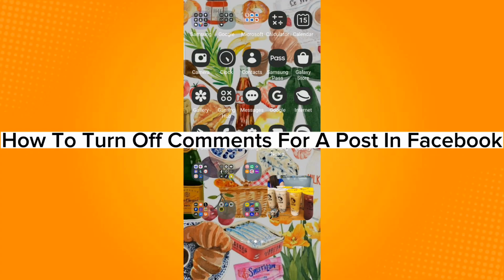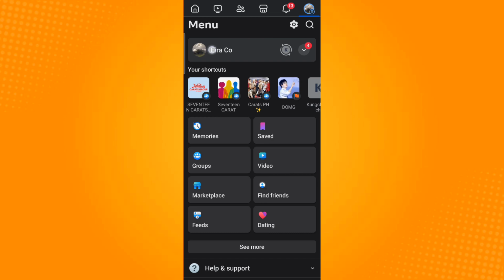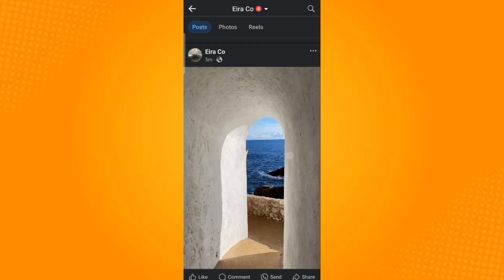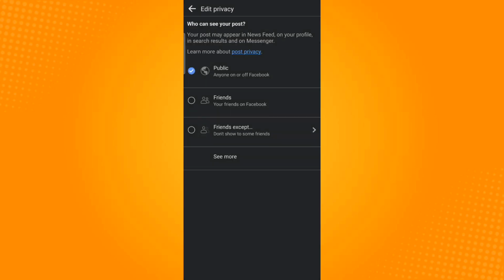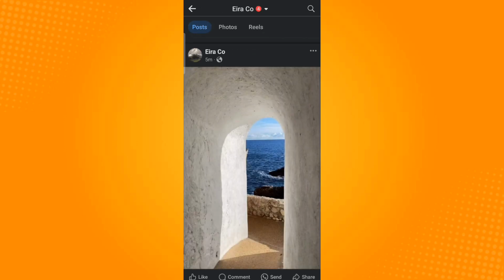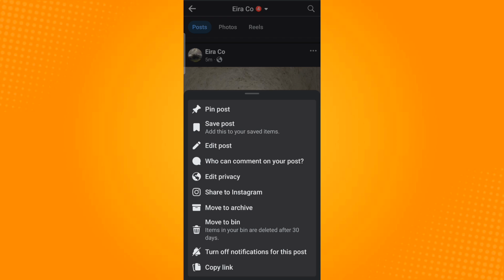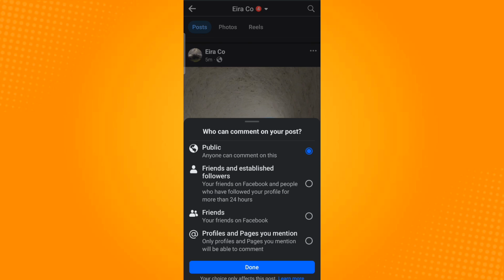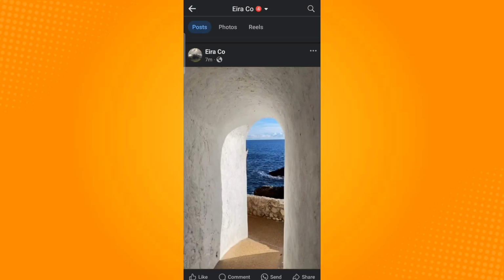How To Turn Off Comments For A Post In Facebook (2024)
Learn‎‎‏‏‎ ‎How To Turn Off Comments For A Post In Facebook

In this video I will show you‏‏‎ ‎how to turn off comments for a post in facebook